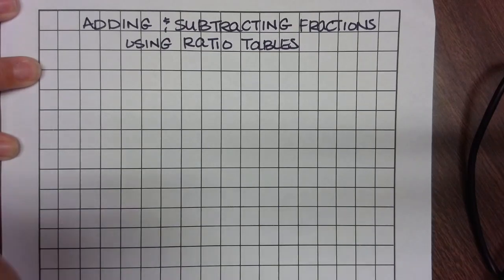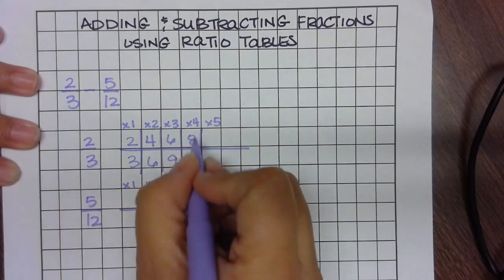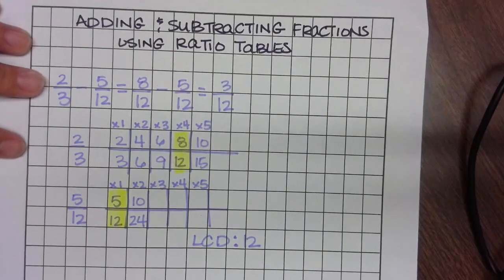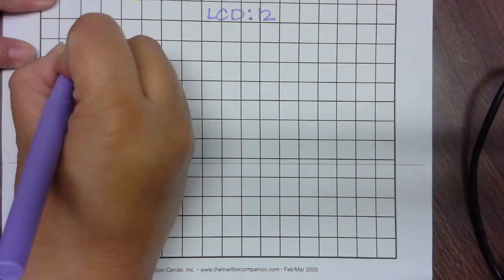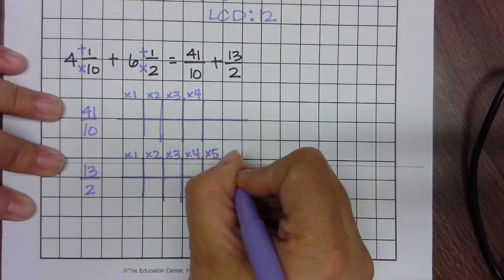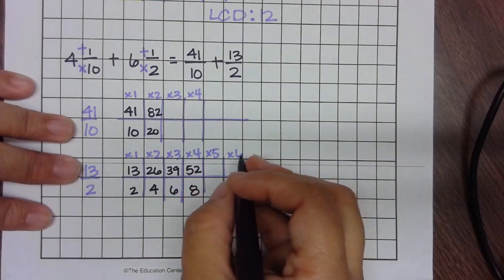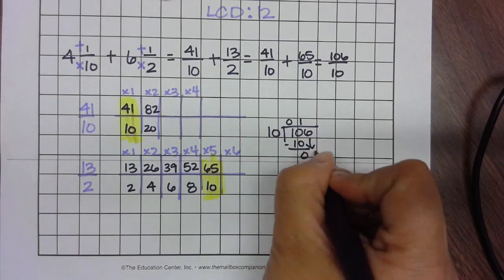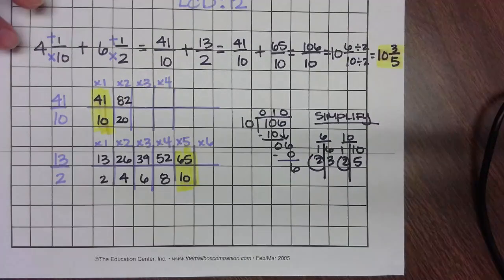Add & Subtract Fractions Ratio Tables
Lesson: Mon. Nov. 11